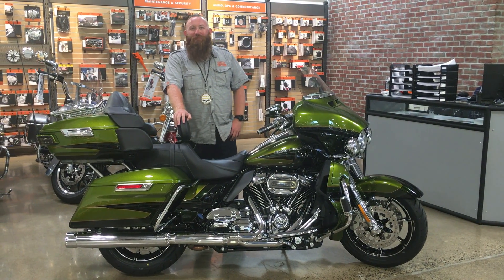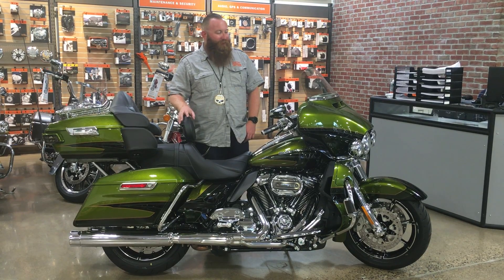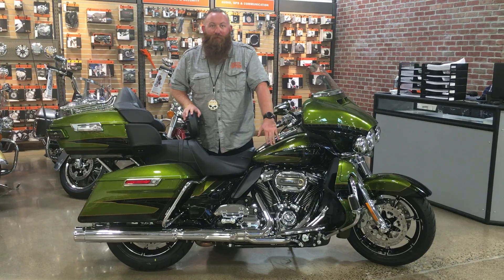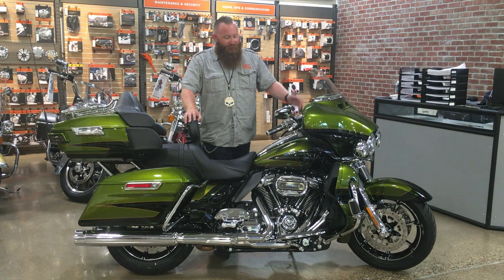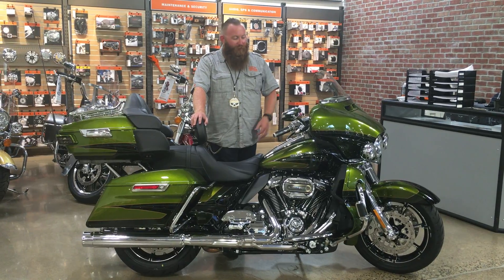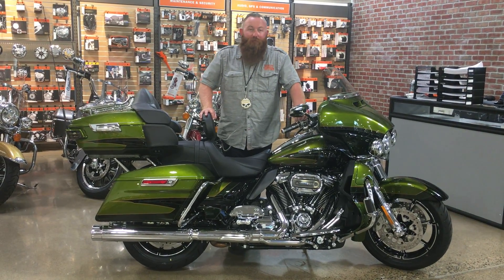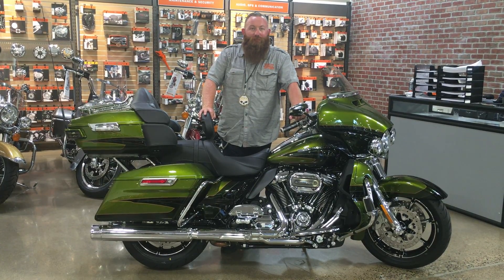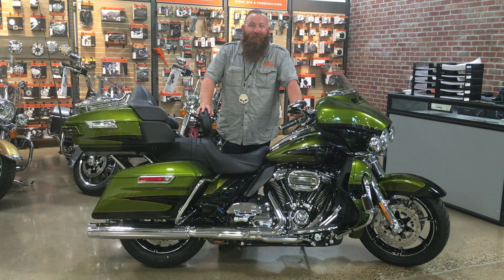2017 CVO Ultra Limited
Listen in as Nick runs us through just a few key features of the brand new 2017 CVO Ultra Limited!